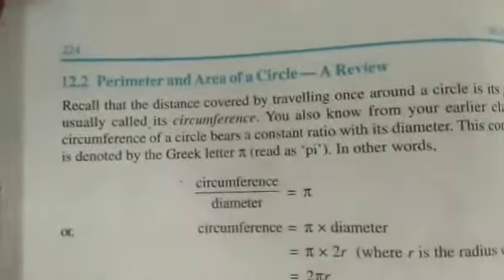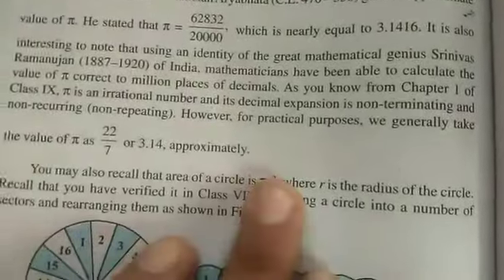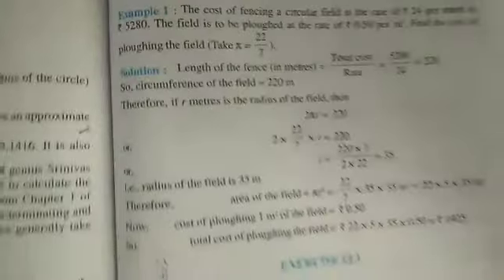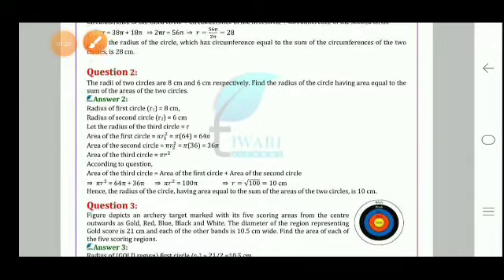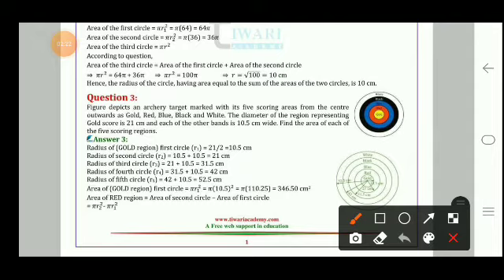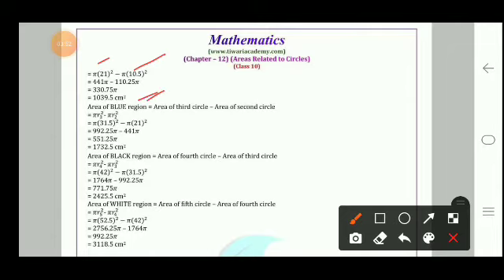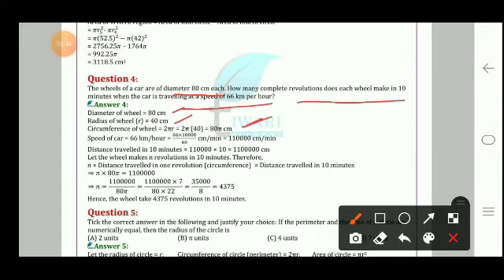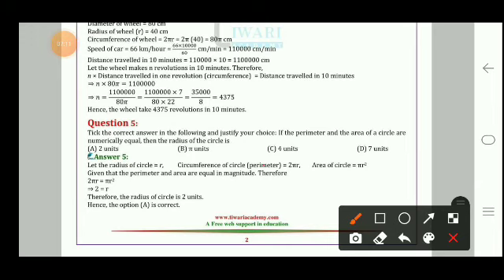CLASS X MATHS CHAPTER 12 AREA RELATED WITH CIRCLES CBSE BOARD NCERT BOOK PART 1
Introduction of the chapter and explanation of different terms and explanation of ex 12.1